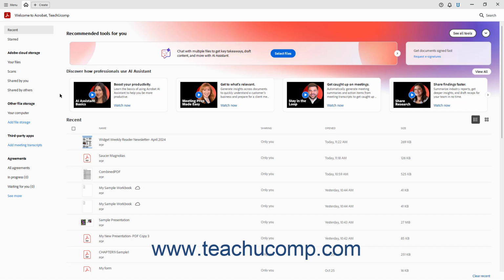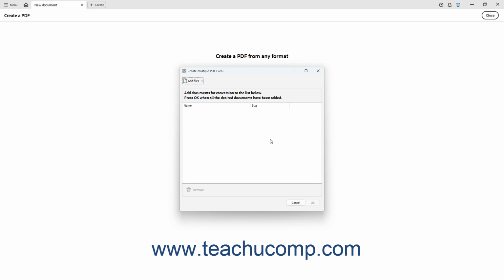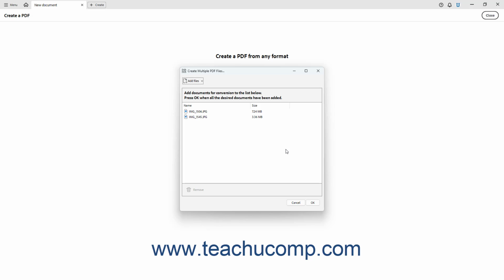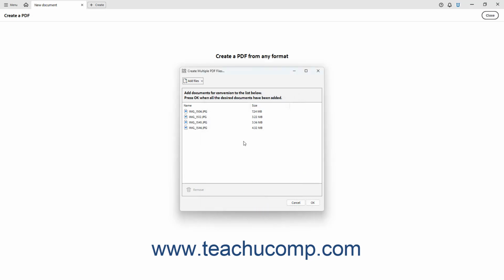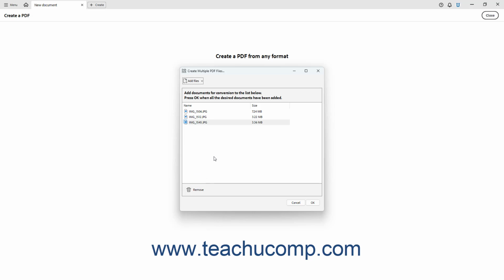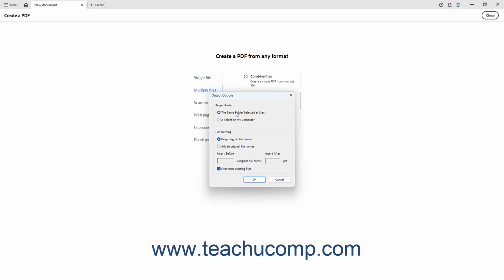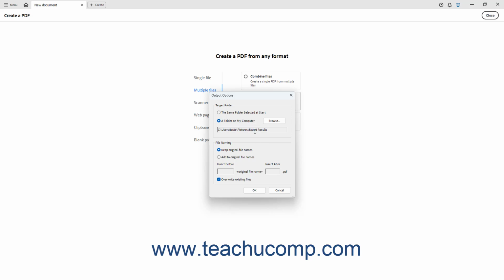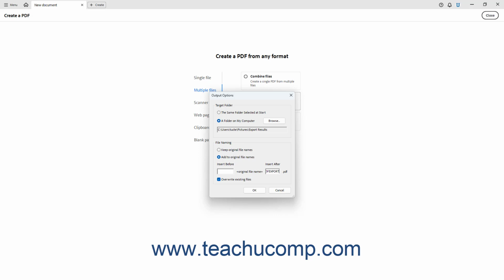Acrobat Tutorial: Creating Multiple PDFs from Multiple Files at Once - Adobe Acrobat Training Course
This video shows you how to create multiple PDFs from multiple files in Acrobat. This video is from our complete Adobe Acrobat training, _Mastering Acrobat Made Easy_ ™. *To get the full Acrobat training, please visit:*